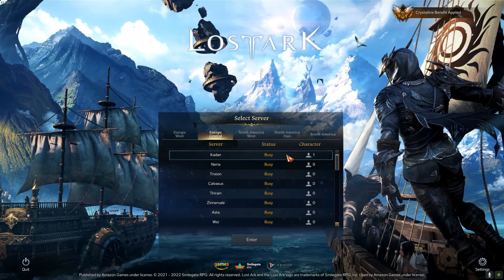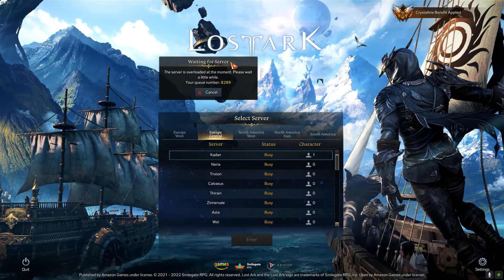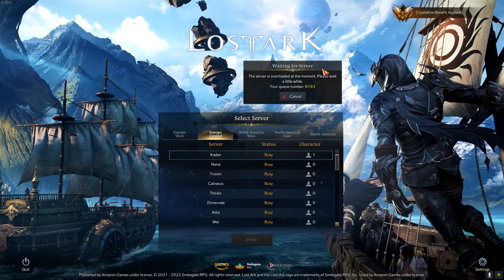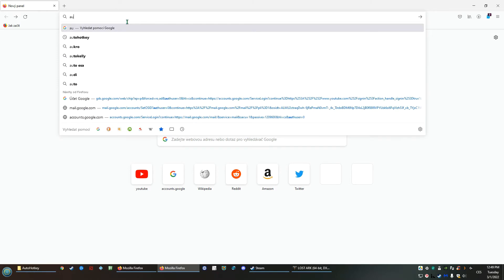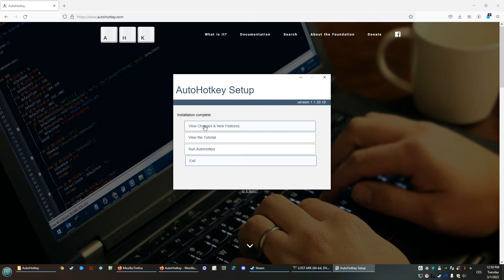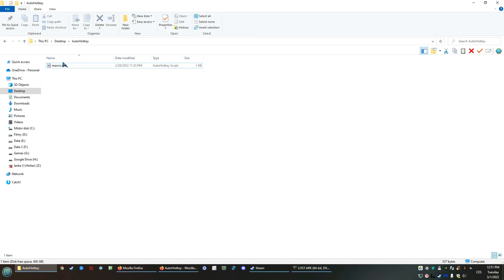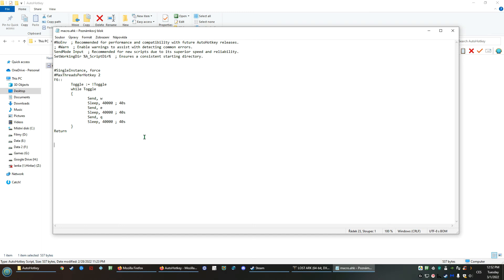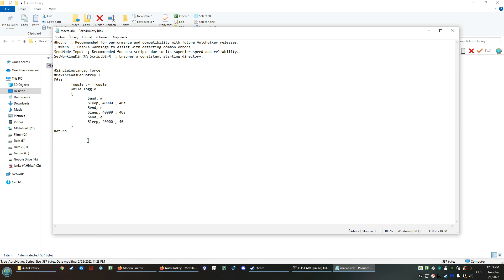LOST ARK | How to skip the queue | AFK MACRO creation | How not to get kicked | AFK Timer reset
AFK Macro_creation using AutoHotkey - simply pressed W, E, Q every 40s...Macro started by pressing F6

COPY bellow lines and save it somewhere as macro.ahk    Then just doubleclick it - it will start AutoHotkey and load up the script.
while in the game, press F6 to start it and you are good to go.

; Warn ; Enable warnings to assist with detecting common errors.
SendMode Input  ; Recommended for new scripts due to its superior speed and reliability.
SetWorkingDir %A_ScriptDir%  ; Ensures a consistent starting directory.

SingleInstance, force
MaxThreadsPerHotkey 2
F6::
 Toggle := !Toggle
 while Toggle
  Send, w
  Sleep, 40000 ; 40s
  Send, e
  Sleep, 40000 ; 40s
  Send, q
  Sleep, 40000 ; 40s
Return